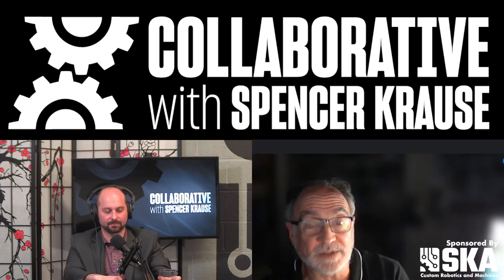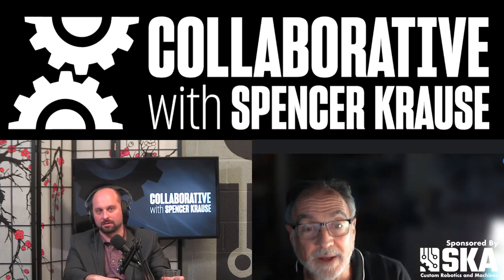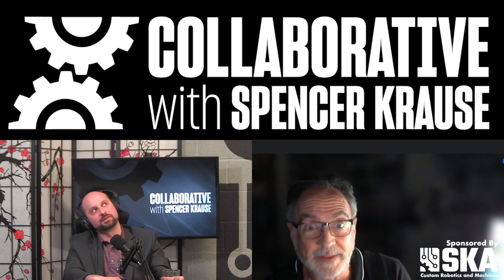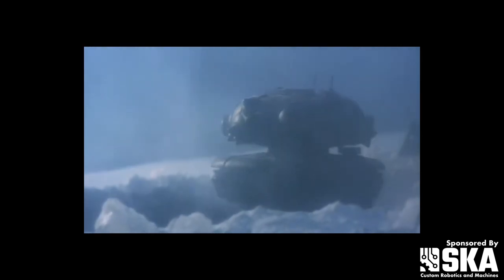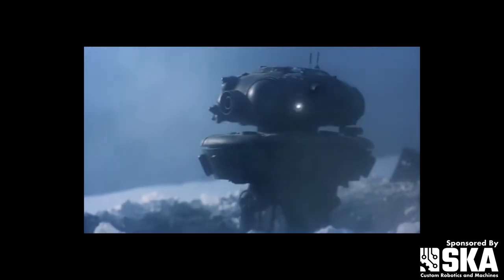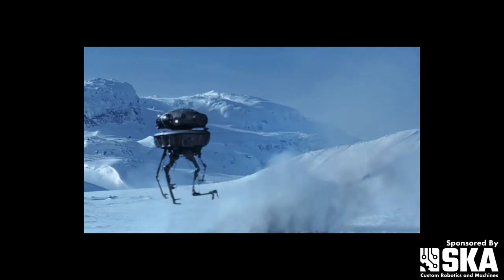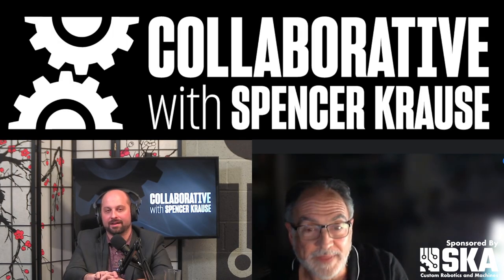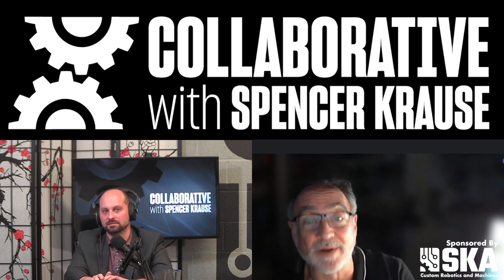"Let's Build An Imperial Probe Droid!"